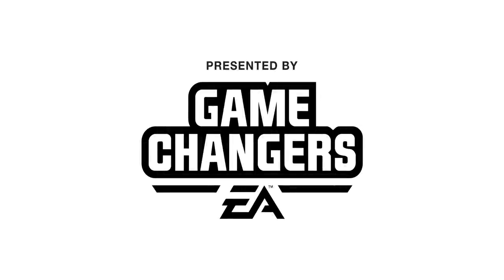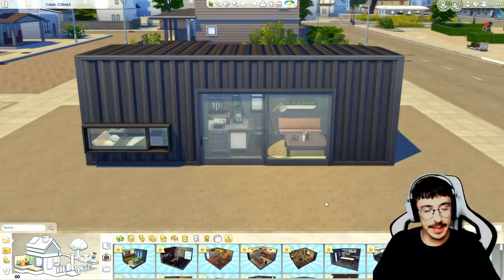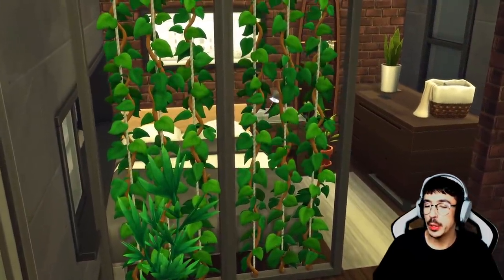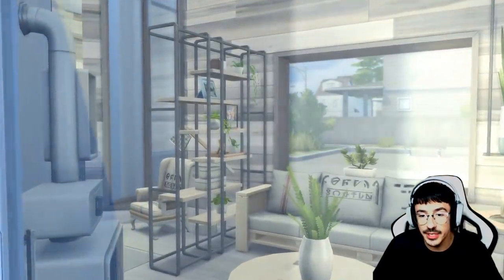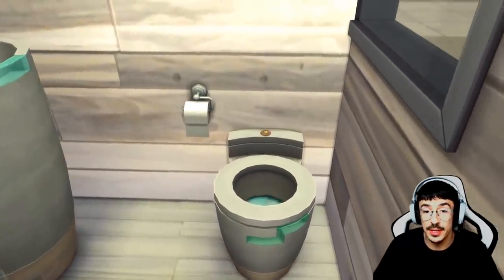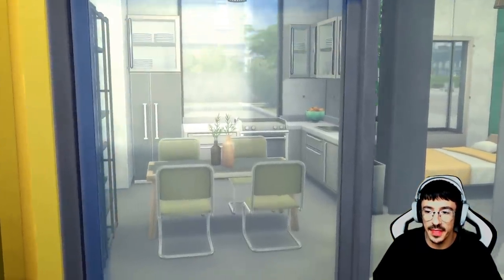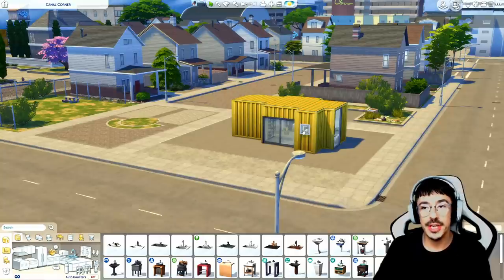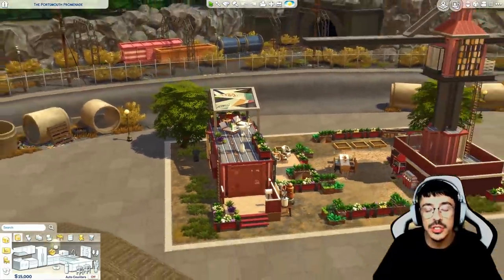The Sims 4: Eco Lifestyle | 3 Tiny Homes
Ello loves!

Welcome to another video playing around with the new Sims 4 Eco Lifestyle EP! I show you 3 tiny homes (classed as rooms on the gallery) that I built using the new pack and styling them in different ways! We then have a wonder around the world and have a look at some of the pre-built EA houses.